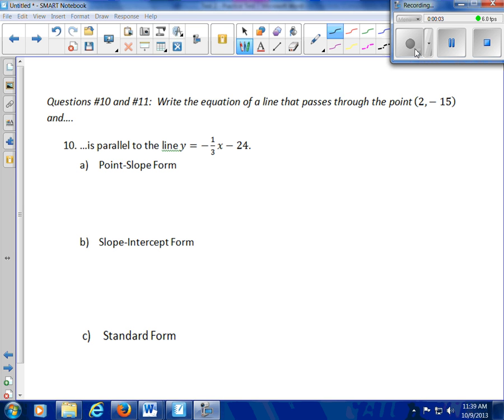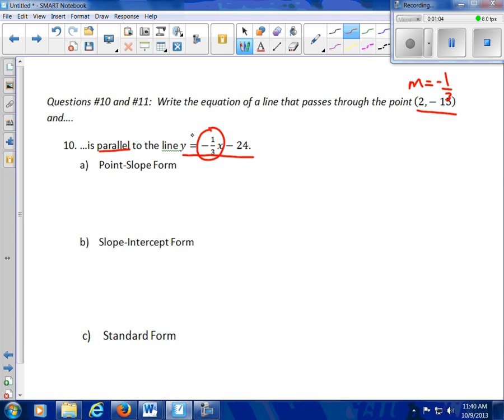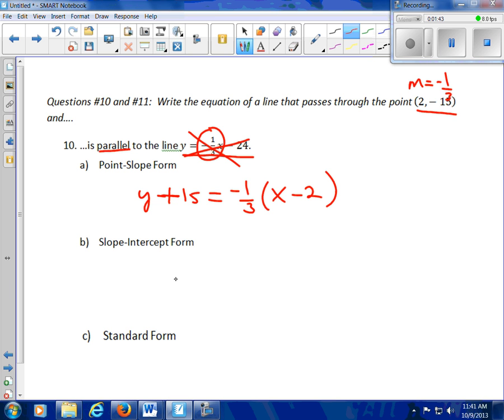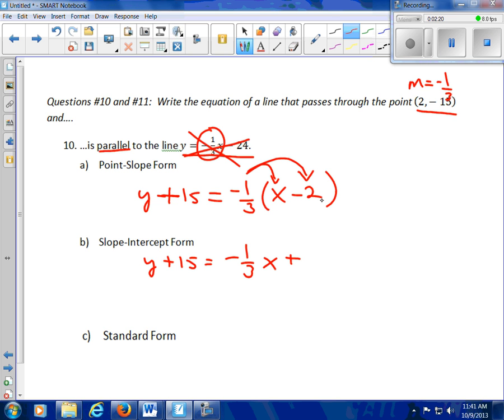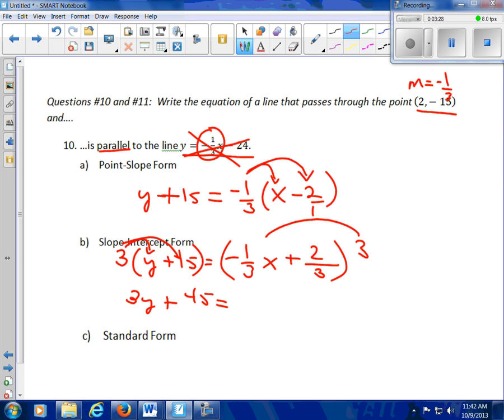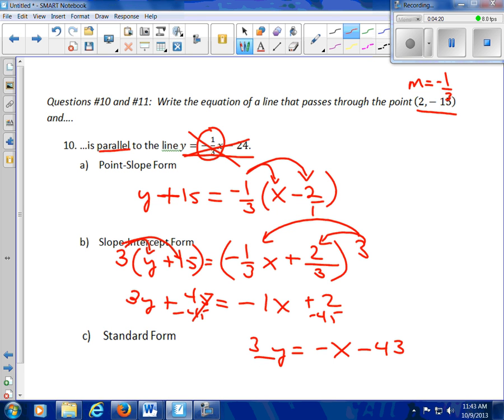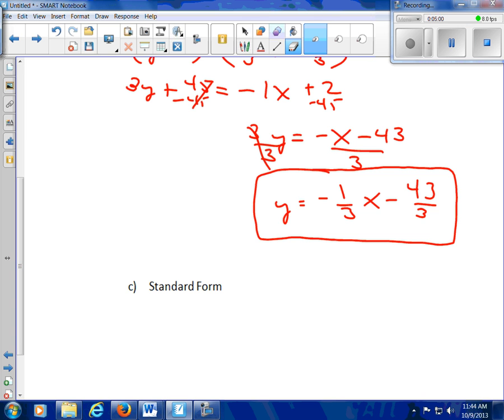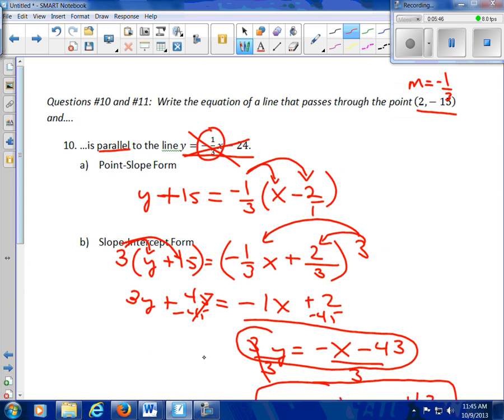Practice Test 2 10